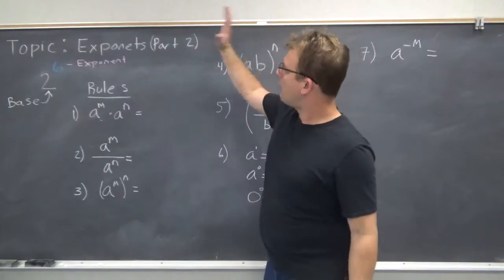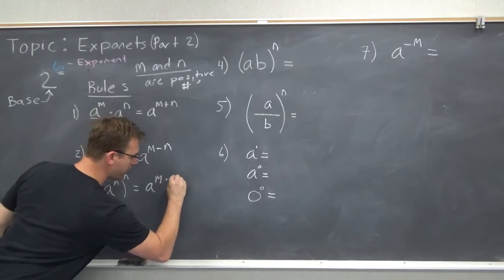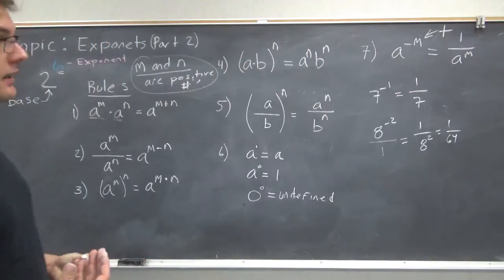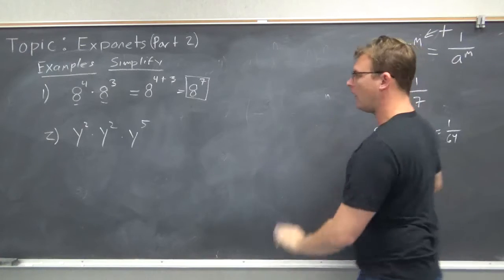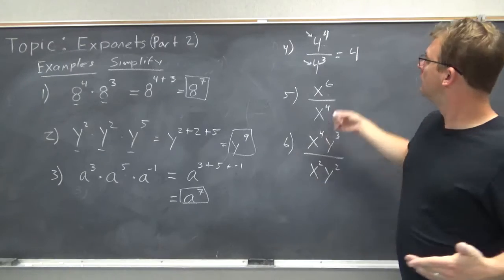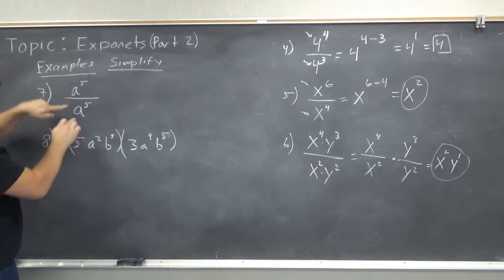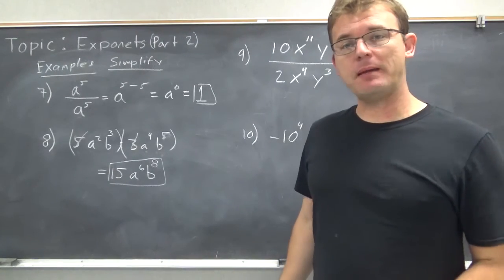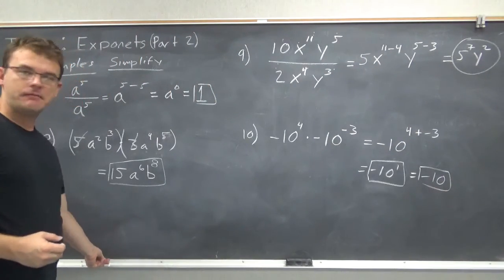Exponents Part 2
This is part 2 of exponents.  This video will go over the 7 rules.